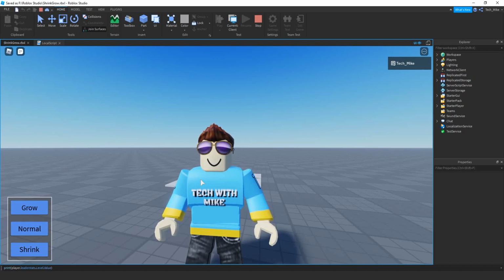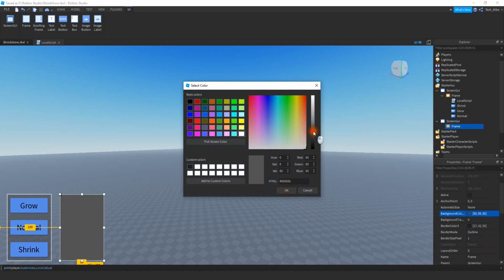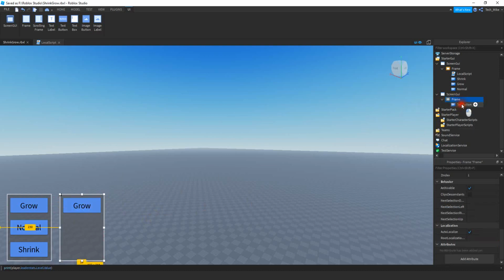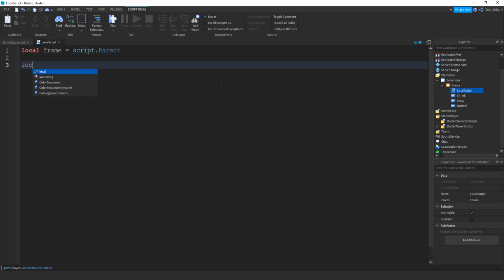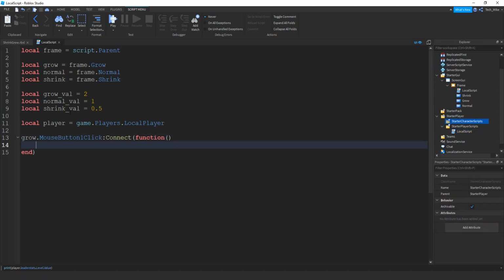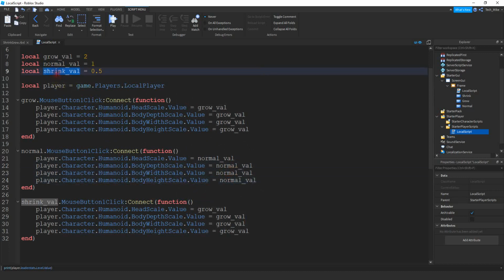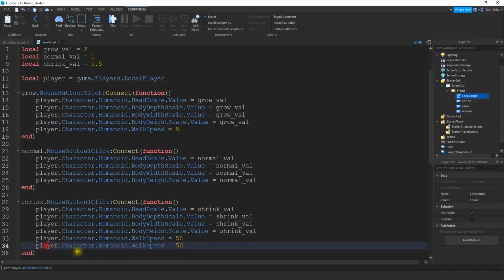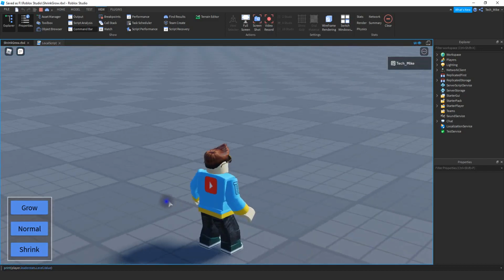How to Change Player Size - Roblox Studio Tutorial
In this video I show you how you can change the size of players in your Roblox game! By clicking on different buttons, player can change from jumbo, normal, or tiny size. You can also set custom properties for each mode!